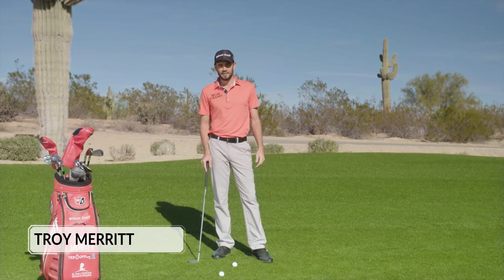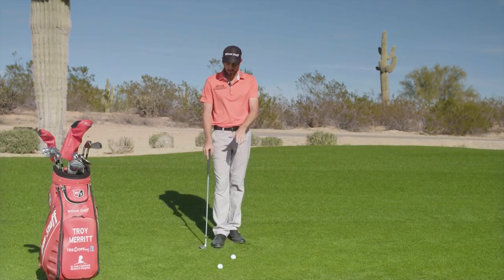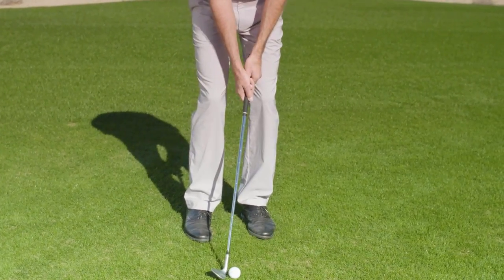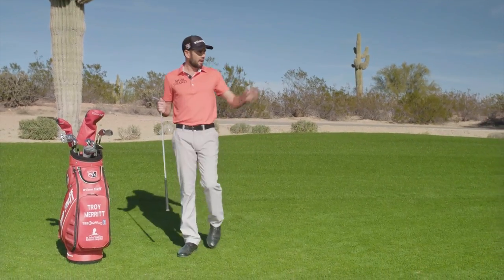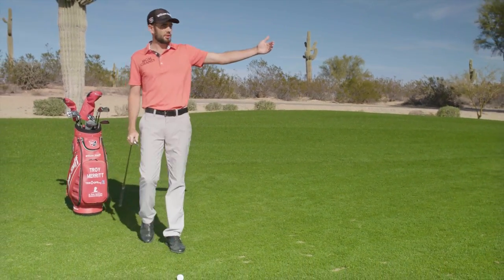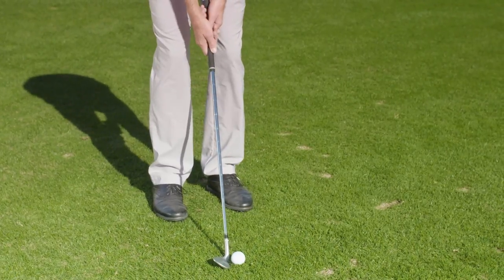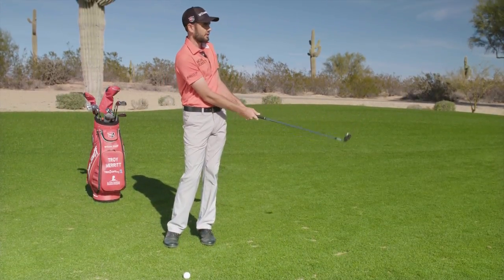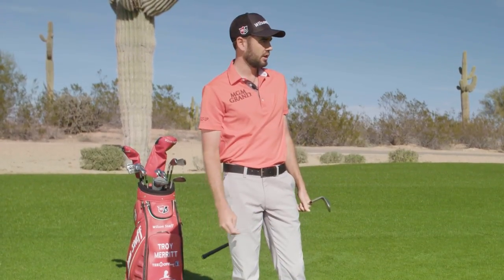Tour Pro Tip: How to pitch from any lie with Troy Merritt | GOLF.com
PGA Tour pro Troy Merritt joins GOLF Live to demonstrate how to hit a 30-yard pitch shot from different lies.